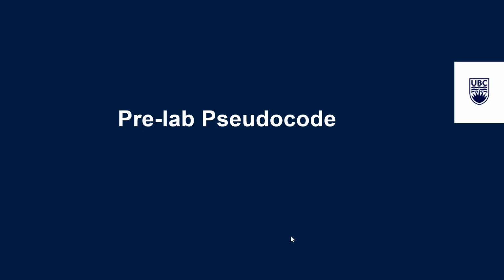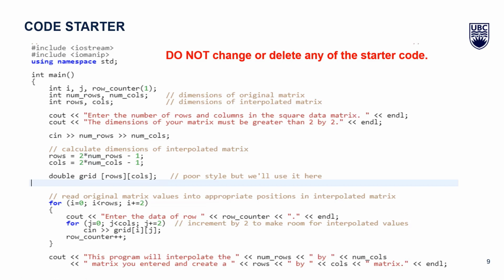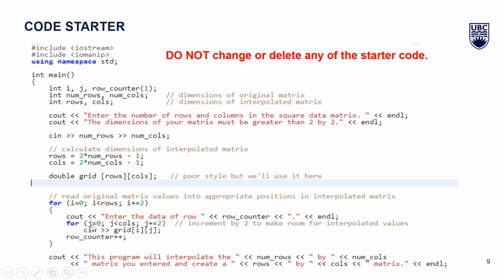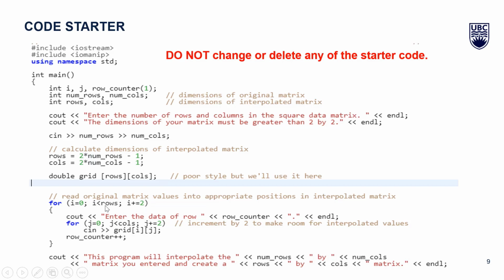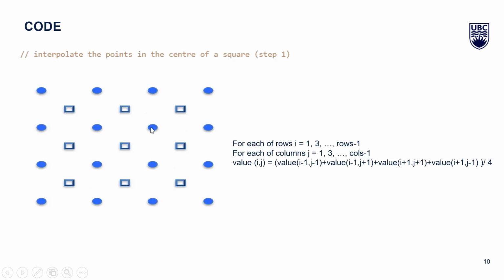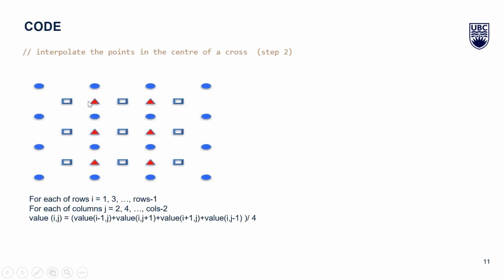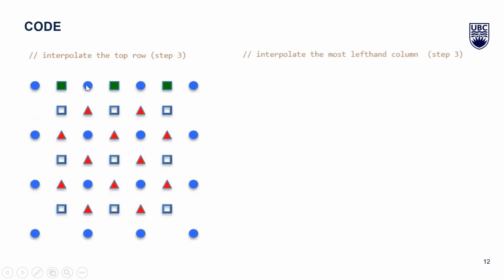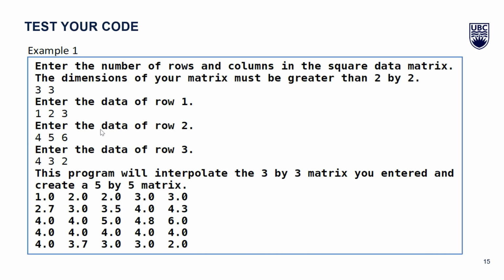APSC 177 Lab 5 intro